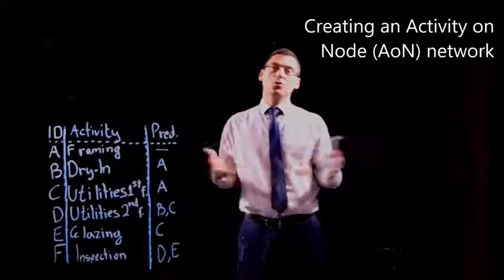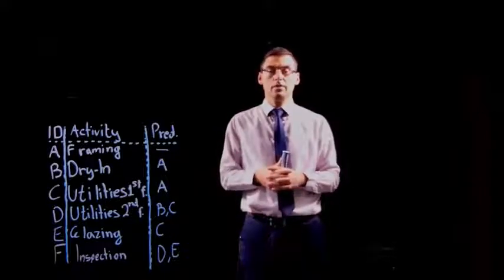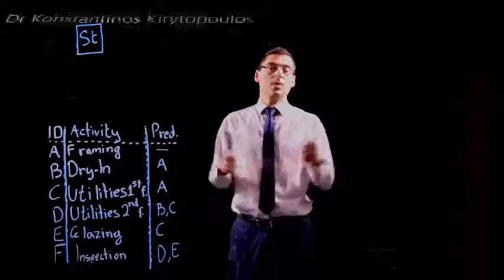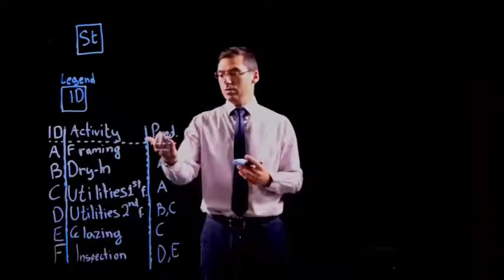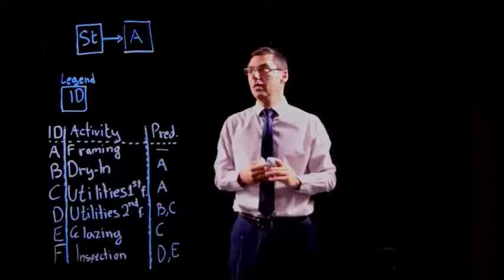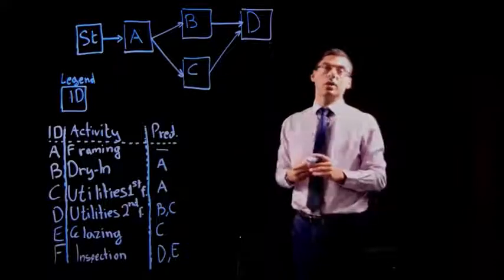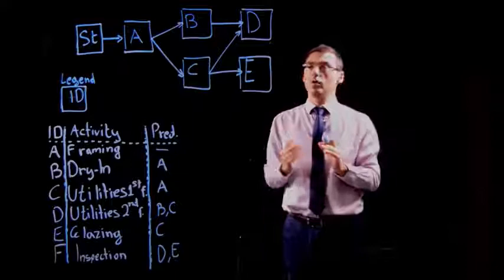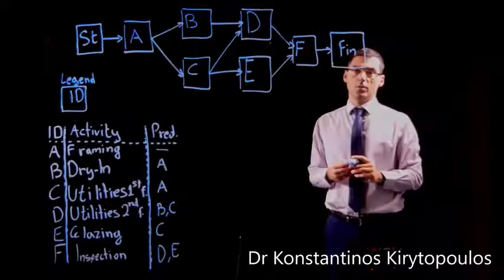Creating an Activity on Node (AoN) network